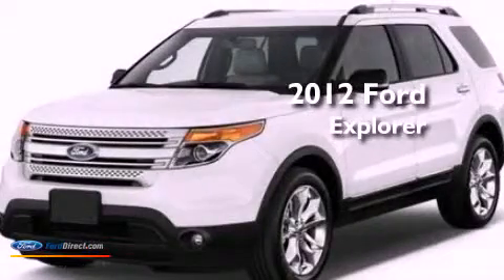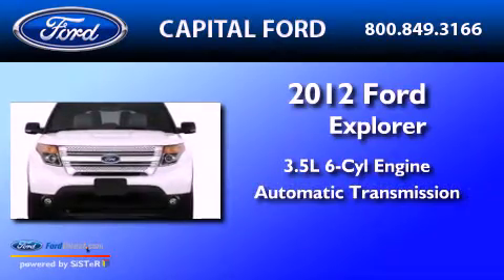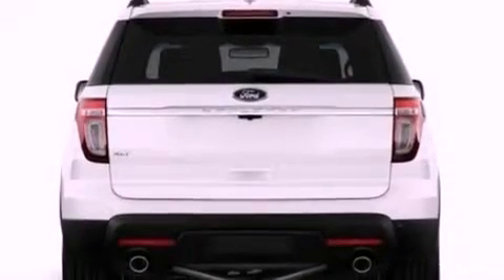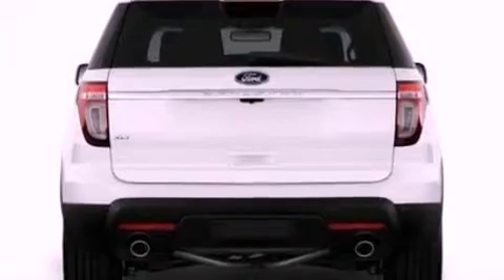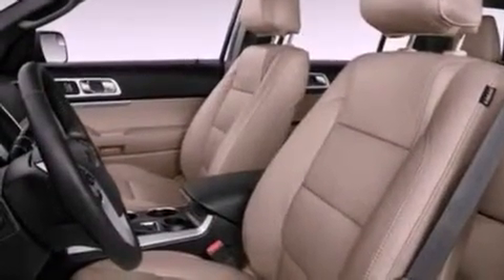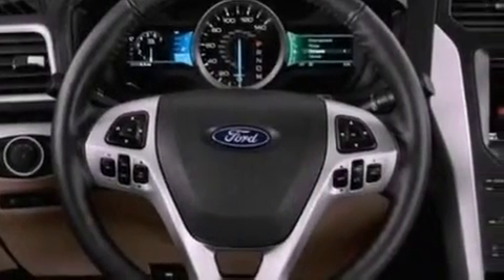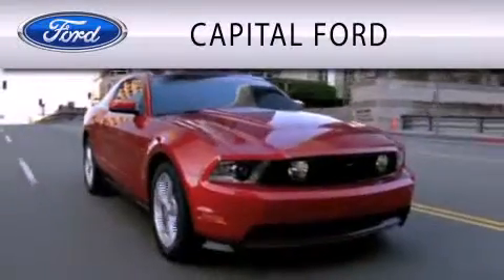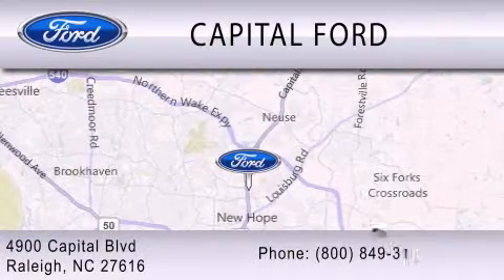2012 Ford Explorer Raleigh NC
Year : 2012
 Make : Ford
 Model : Explorer
 Engine : 3.5L V6 24V MPFI DOHC
 Trans . : 6-SPEED AUTOMATIC
 Exterior : WHITE PLATINUM TRI-COAT

 Interior : V

 4900 Capital Blvd.

 2012 Ford Explorer Raleigh NC